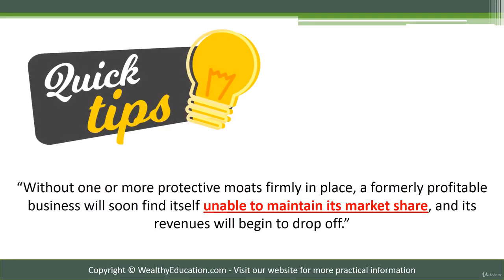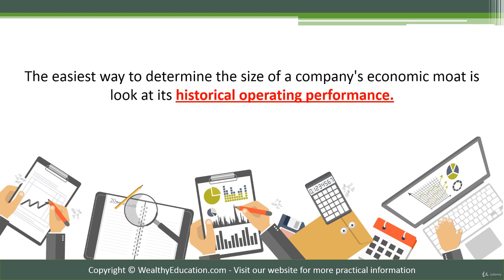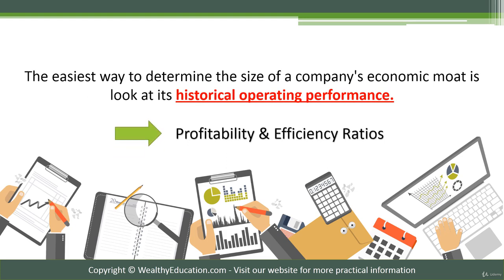Lecture 1: What is an Economic Moat?